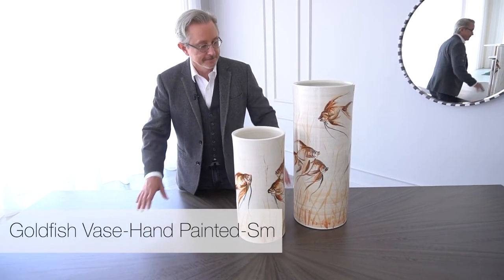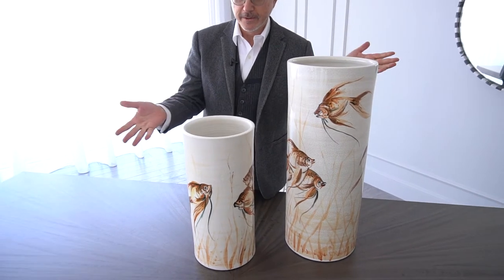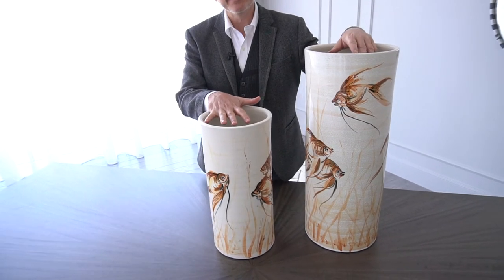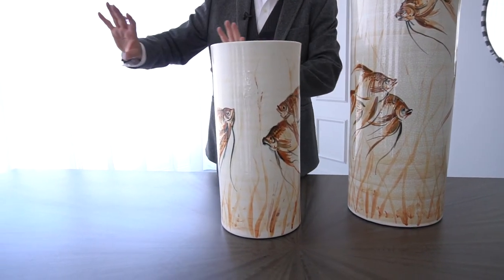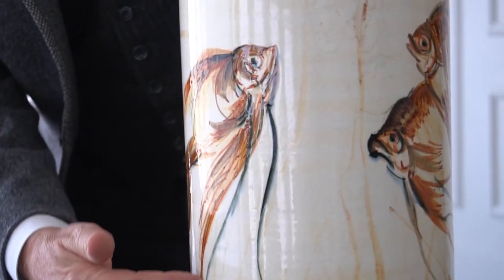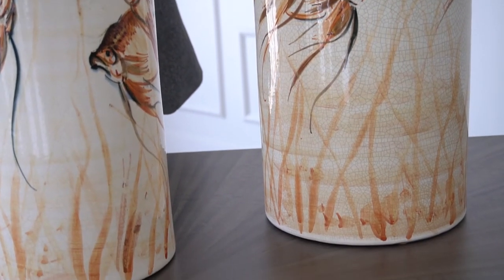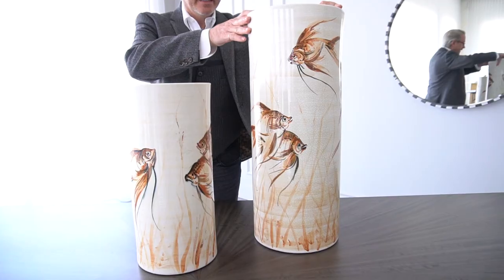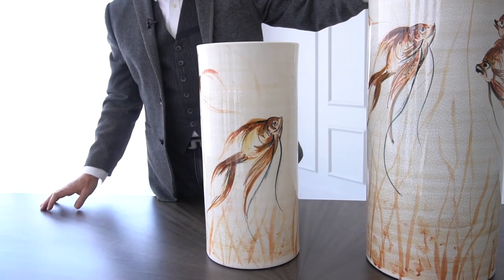Goldfish Vases-Hand Painted - Global Views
In many cultures, the goldfish is a symbol of wealth and prosperity. Made from the finest Italian ceramic, these ornate vases are hand painted.